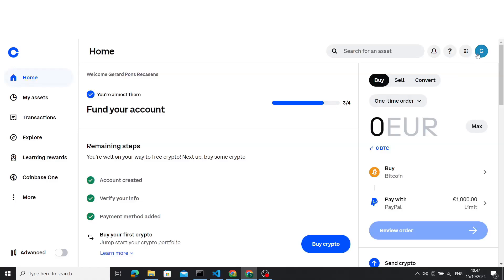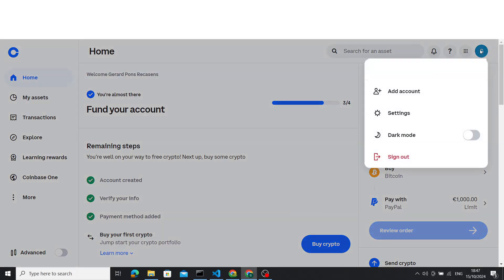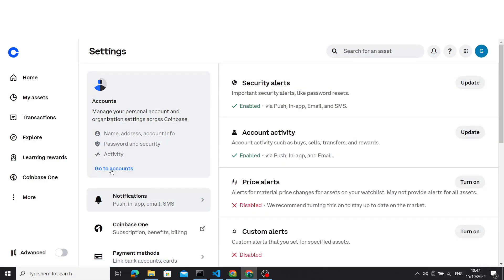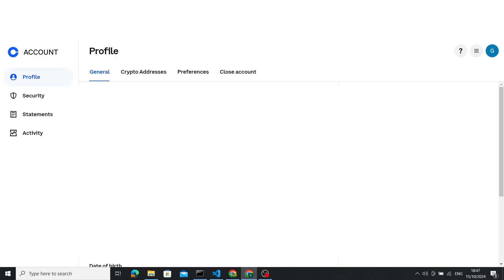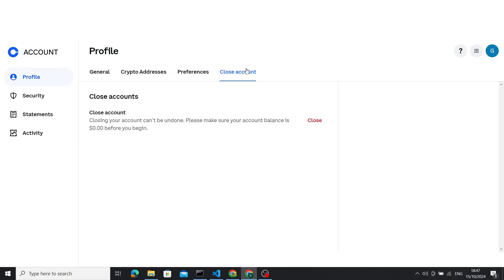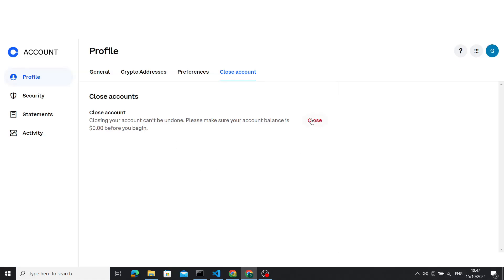COINBASE: Close Account | How to CLOSE crypto account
In this video, we show you how to close a COINBASE account. Remeber to clear/transfer your funds before doing so.
This video is related to the following tags